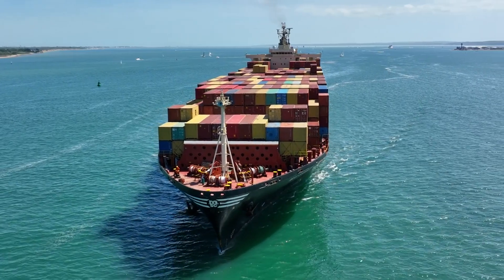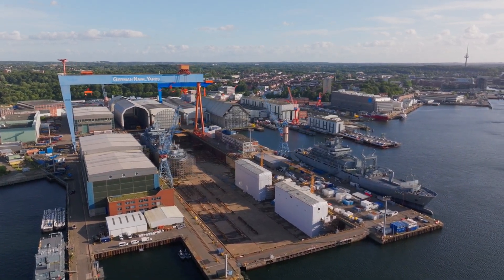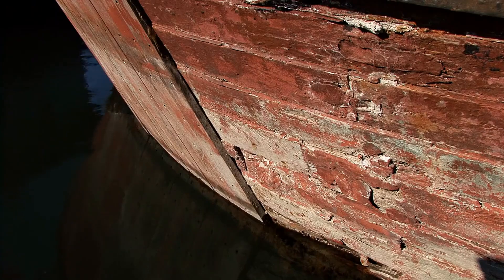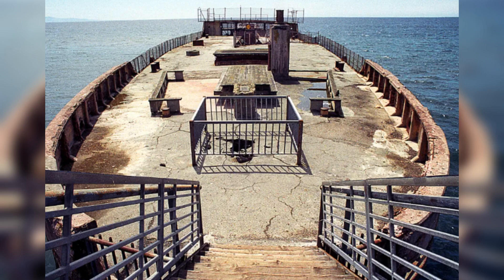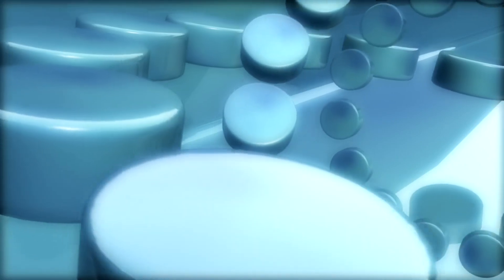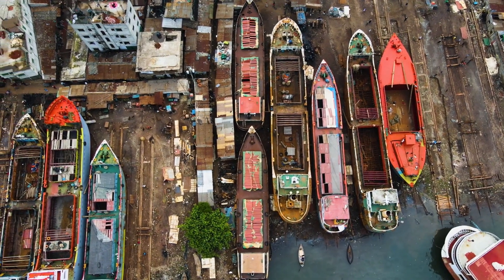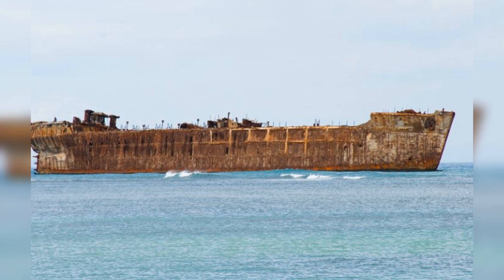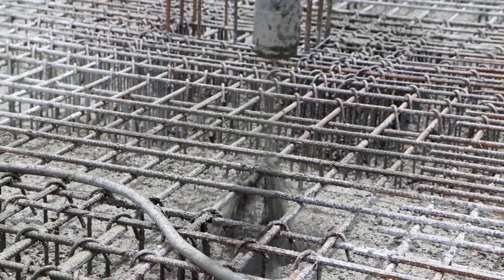The Concrete Ships That Actually FLOATED in WWII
Did you know that during WWII, some ships were made of concrete? Discover the incredible story behind these wartime engineering marvels. From their unexpected success to their eventual downfall, we explore the weird world of concrete ships and why they actually floated. Dive into naval history and learn about one of the war's strangest inventions.

In This Video:
✅ The Science of Floating Concrete: How engineers made 10,000-ton ships from cement.
✅ WWII’s Secret Fleet: Why steel shortages forced navies to build with concrete.
✅ Disaster Strikes: The hidden flaws that doomed these "unsinkable" giants.
✅ Ghost Ships Today: Where to find crumbling concrete hulls still haunting coasts!

📌 Chapters:
00:00 – Intro: When Concrete Ruled the Seas
00:21 – Why Were Ships Built From Concrete
01:00 – The Invention and Early Use of Concrete Ships
01:42 – How Did They Stay Afloat
02:15 – The Strenghts and Weaknesses of Concrete Ships
02:52 – What Happened to These Ships After the War?
03:18 – The Legacy of Concrete Ships